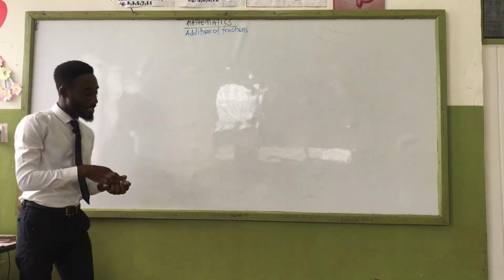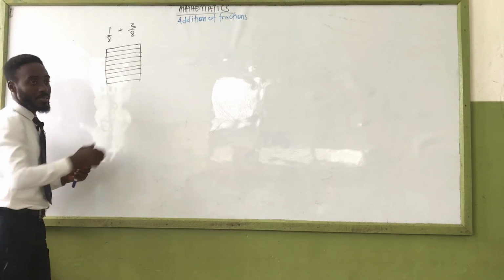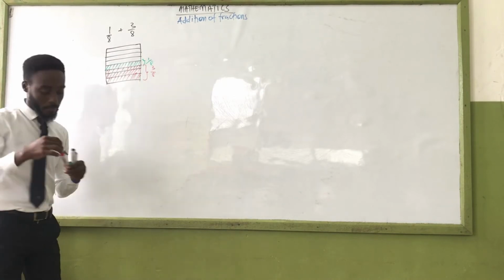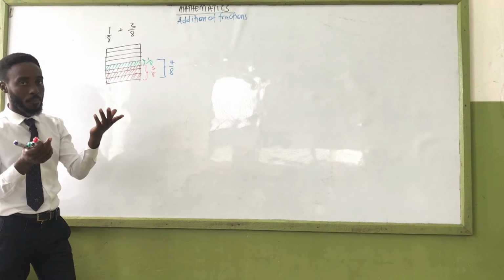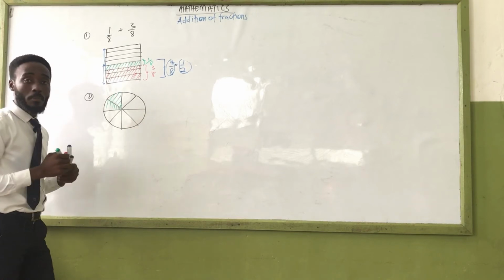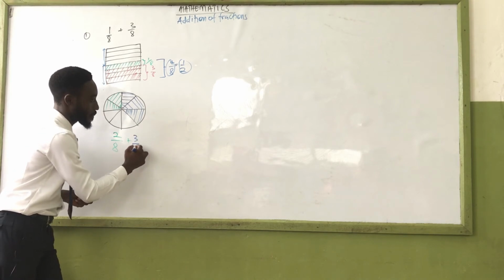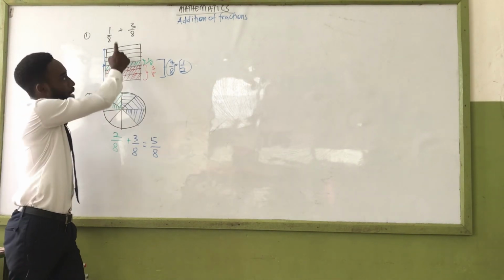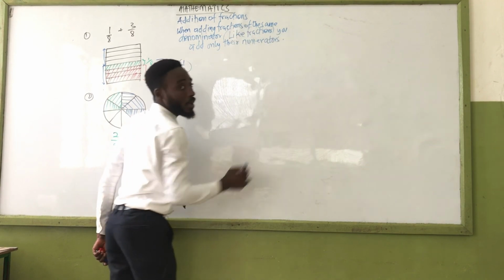04-Addition of like fractions||Fractions part 4.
In this lesson we get to understand conceptually why we don't add the denominator when adding like fractions